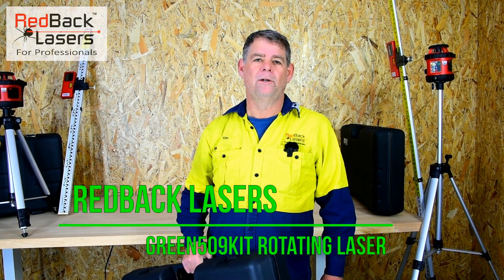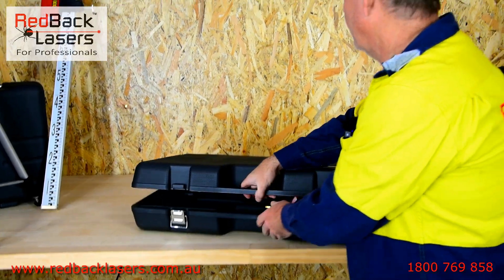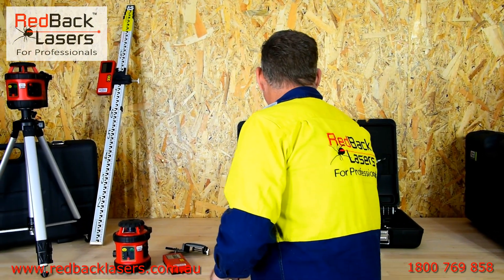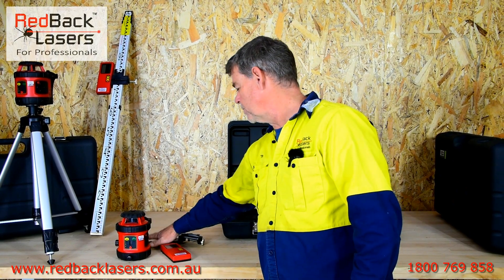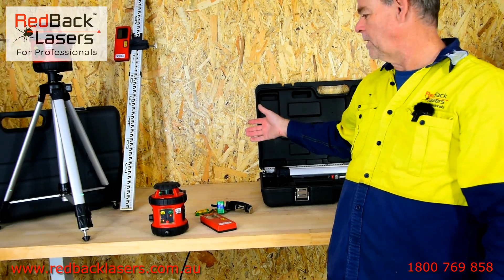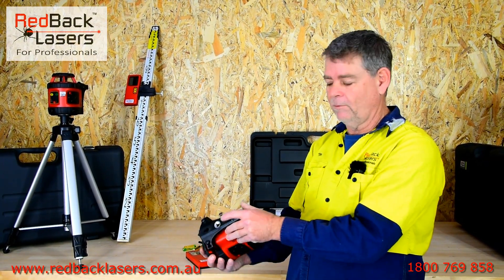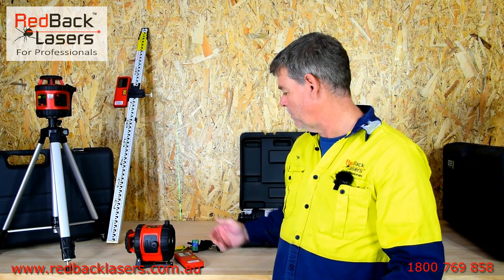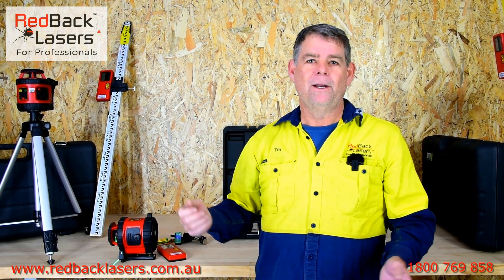RedBack Lasers GREEN509KIT - A bright green self levelling rotating laser complete kit.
The RedBack GREEN509KIT is a complete kit in one box including the rotating laser, electronic receiver, staff clamp, elevating tripod and 2.4m mini staff.  Full details and shop at;